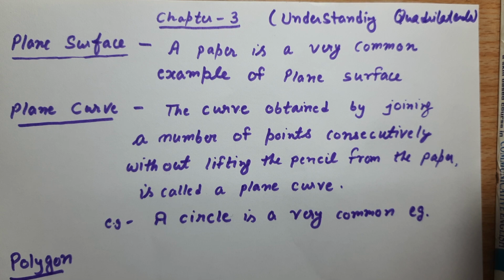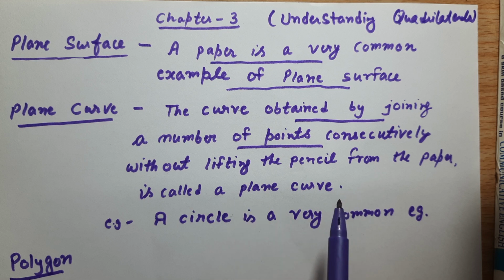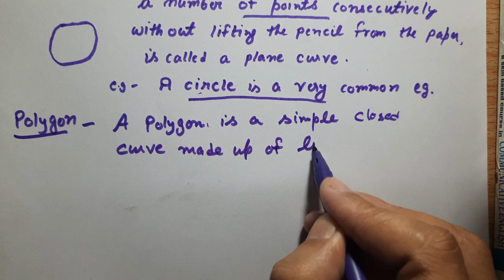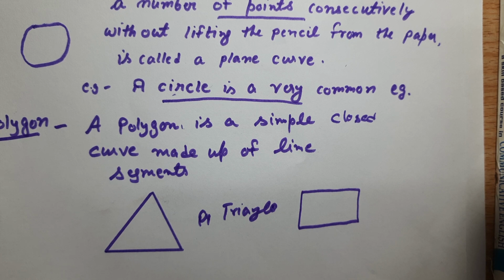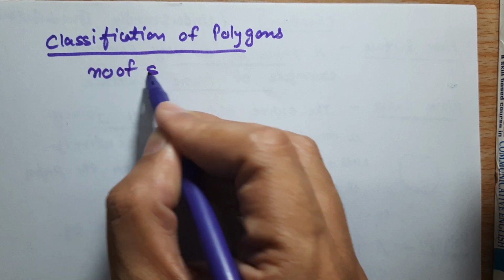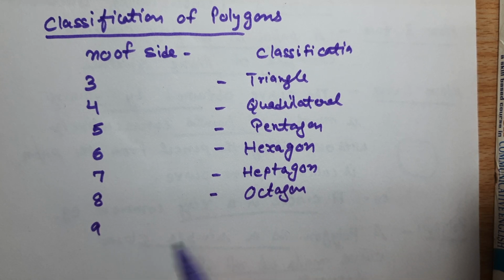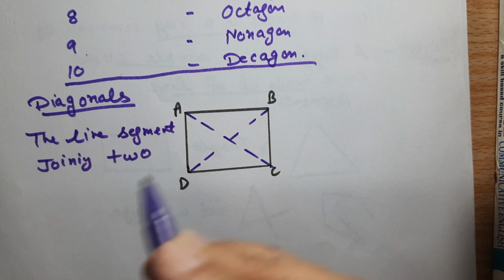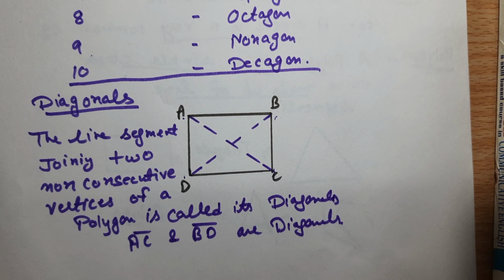Chapter 3 Understanding Quadrilaterals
polygons and classification